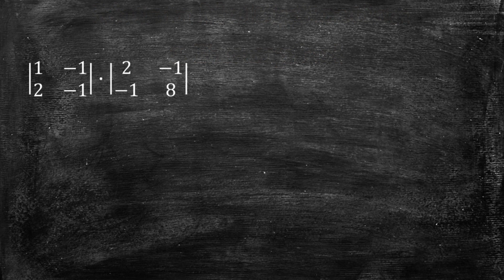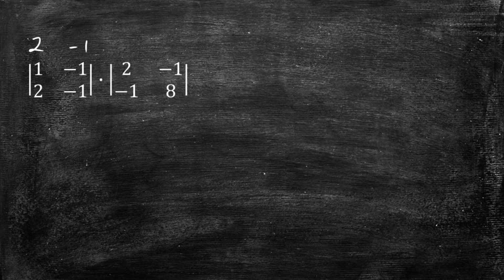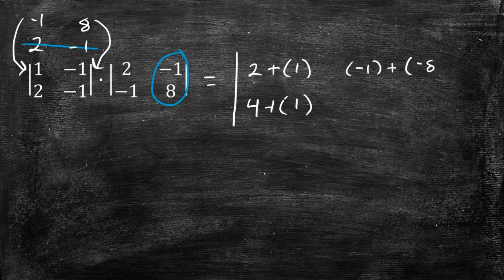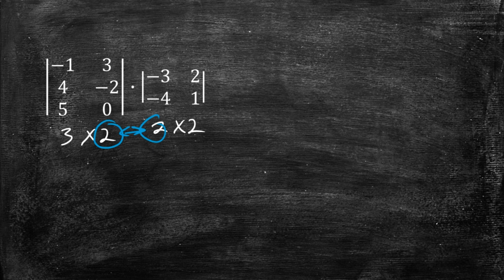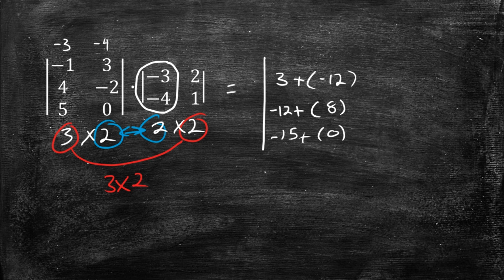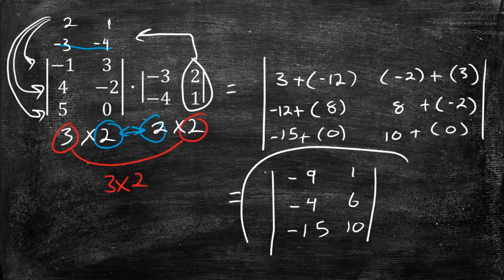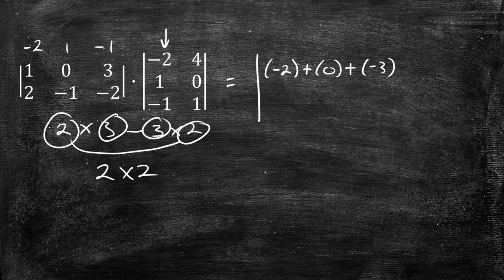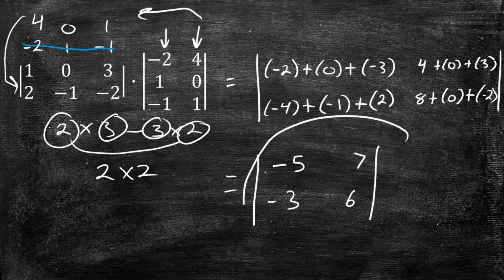How to Multiply Matrices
In this video we go over 3 examples of matrix multiplication.
0:00 Example 1
3:38 Example 2
6:39 Example 3